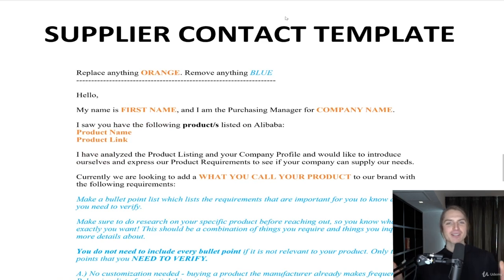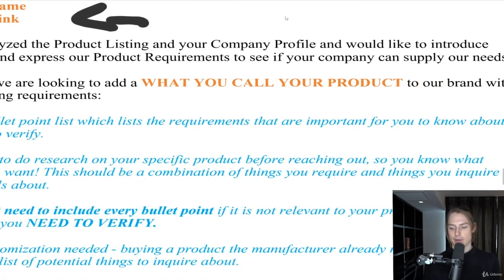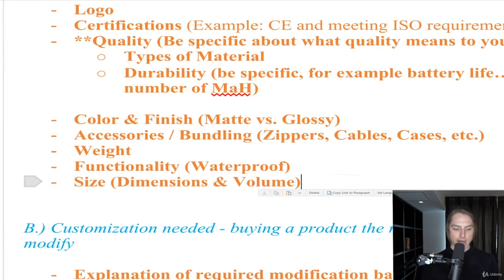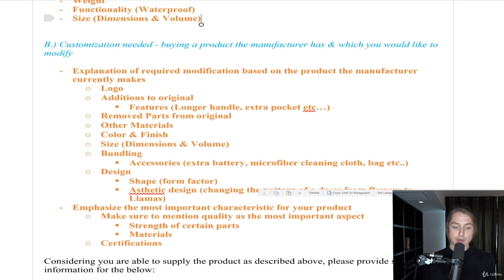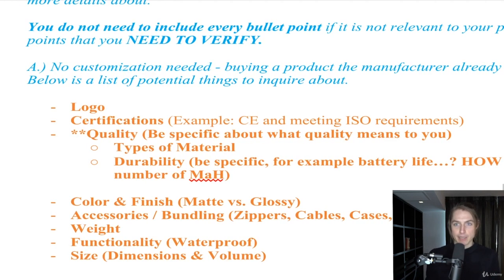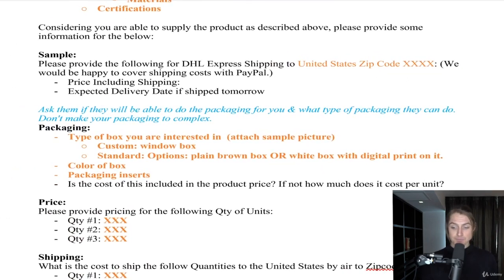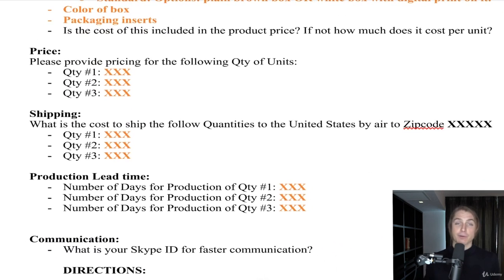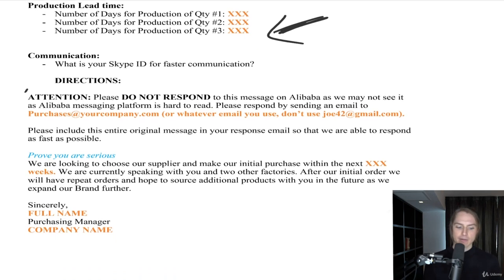Crafting an Effective Supplier Contact Template: Customization Guide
Creating a supplier contact template is a foundational step in streamlining communication with suppliers. This guide provides a customizable template and offers insights on how to modify it to suit your specific needs.

Template:

[Your Company Name]
[Your Company Address]
[City, State, Zip Code]
[Date]

[Supplier's Company Name]
[Supplier's Company Address]
[Supplier's Phone Number]

Dear [Supplier's Name],

I hope this message finds you well. My name is [Your Name] and I am reaching out on behalf of [Your Company Name]. We are interested in establishing a business relationship with your esteemed company for [briefly describe the products or services you are interested in].

We have reviewed your company's profile and are impressed with [specific aspect of the supplier's capabilities or offerings]. We believe that your expertise aligns well with our requirements and objectives.

Please find attached [any relevant documents, such as product specifications or quantity requirements]. We would appreciate if you could provide us with the following information:

Pricing: Please provide detailed pricing information for the products/services outlined in the attached document. Include any applicable discounts for bulk orders or long-term contracts.

Lead Times: What are your lead times for production and delivery? We require [specific timeframe] for timely fulfillment of our orders.

Minimum Order Quantities: Are there any minimum order quantities or order value requirements that we should be aware of?

Quality Assurance: Can you provide assurances regarding the quality and consistency of your products/services? Do you have any quality control measures in place?

Payment Terms: What are your preferred payment terms? Are you open to negotiating payment terms that align with our business needs?

We are committed to building a mutually beneficial partnership and look forward to the possibility of working together.

Thank you for your time and consideration. We eagerly await your response.

Sincerely,
[Your Name]
[Your Position]

To customize this template to your needs:

Personalize the introduction and salutation with the supplier's name and any relevant details about your company.
Modify the body of the email to include specific details about the products or services you are interested in sourcing.
Tailor the attached documents section to include any relevant files, such as product specifications, drawings, or contracts.
Adjust the list of information requested to align with your specific inquiries and requirements.
By customizing this template to address your unique requirements and preferences, you can effectively communicate with suppliers and initiate productive business relationships.